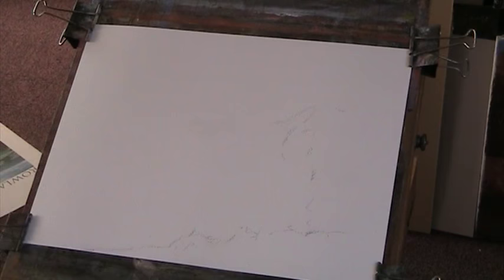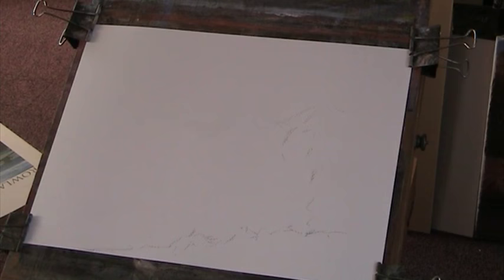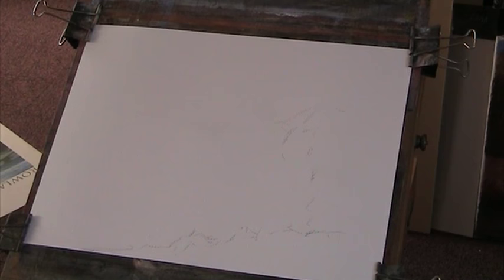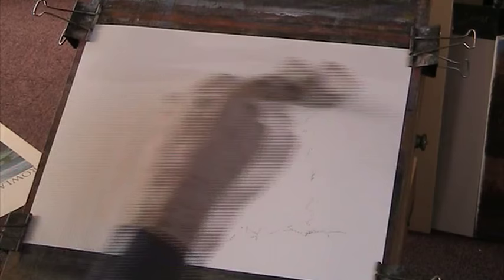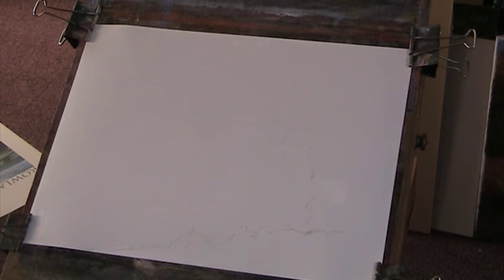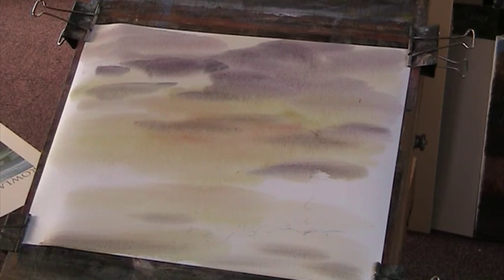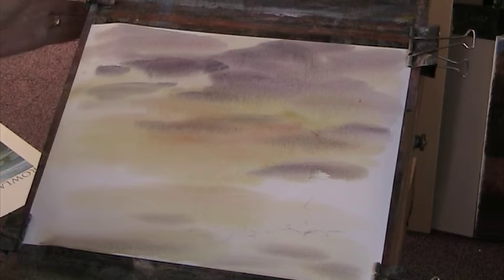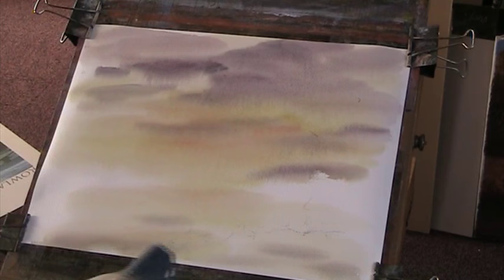How to paint an impressionist watercolour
Getting off to a good start with quickly painted wet in wet sky does help!